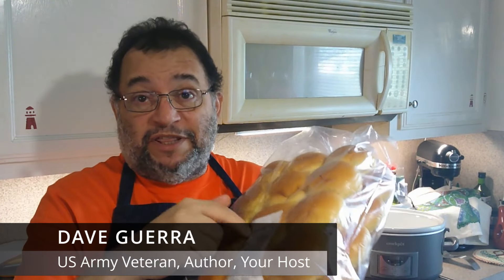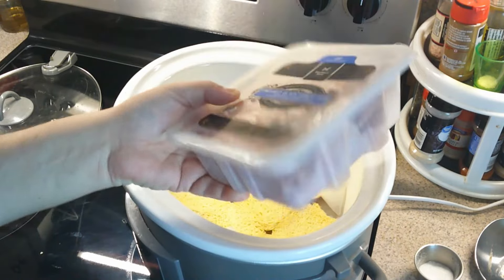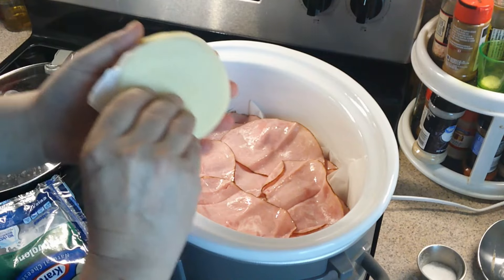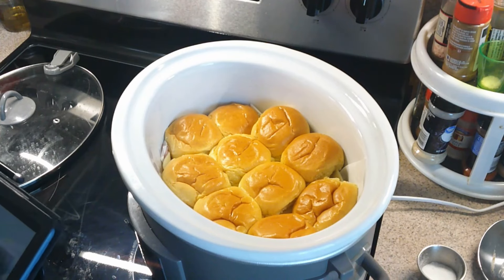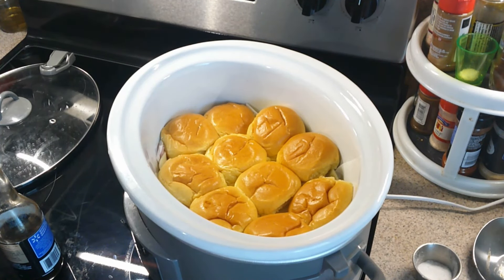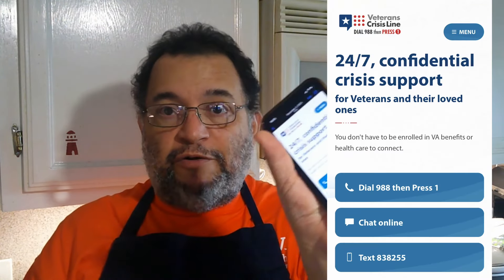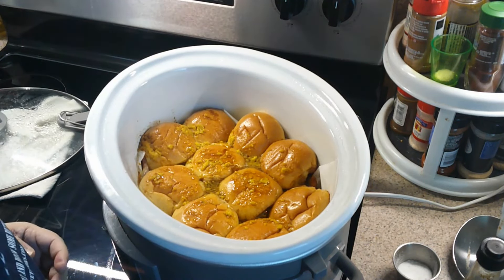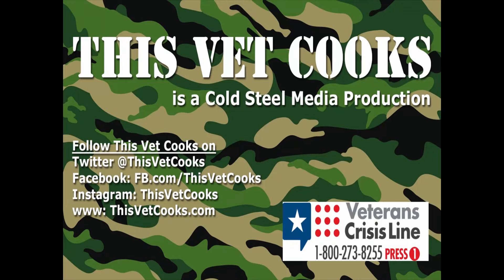SLOW COOKER SANDWICHES - This Vet Cooks epi. 73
In episode 73 of THIS VET COOKS, Dave makes up a bevy of SLOW COOKER SANDWICHES.

This recipe is a slight variant on the recipe found on the @Moms With Crockpots

SLOW COOKER SANDWICHES

INGREDIENTS
1 package (12 ct) Hawaiian Sweet Bread Rolls
1 lb. thinly sliced ham
1 (8 oz.) package Sargento Sliced Provolone Cheese
1/2 cup unsalted butter, melted
3 Tbsp. Worcestershire sauce
2 Tbsp. mustard
2 Tbsp. brown sugar
1/4 tsp. onion powder

DIRECTIONS
1. Line your crockpot with parchment paper.
2. Cut the rolls in half lengthwise to turn them into buns. Place the bottom halves in the crockpot.
3. Layer the bottom half with ham slices and Sargento Natural Provolone Cheese Slices and place the top half back on.
4. In a bowl, Mix together the butter, Worcestershire, mustard, brown sugar and onion powder. Pour sauce over sandwiches, drenching each one.
5. Cover and cook on high for 1 to 1.5 hours or until cheese is melted and rolls are hot.
6. You can toast them under the broiler for a minute to get a crispier top.
7. Run a knife between the buns to separate and serve right out of the crockpot set on warm to keep the sandwiches hot.

Note: You can prep these up to 24 hours in advance. Just cover tightly and refrigerate until ready to cook.

8. SERVE & ENJOY & DEVOUR!

Support THIS VET COOKS on YouTube by

The Veteran Crisis Line is there to help. Make the Call 988 then Press 1